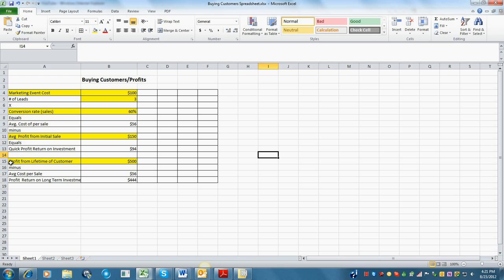Buying Customers Video.avi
Unlimited Marketing budget - how to determine the best ROI on marketing events.